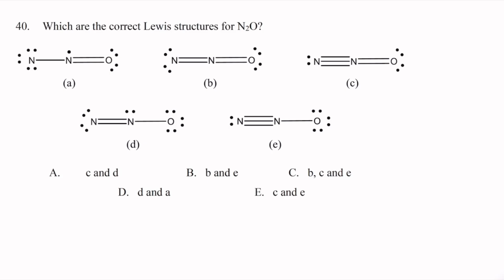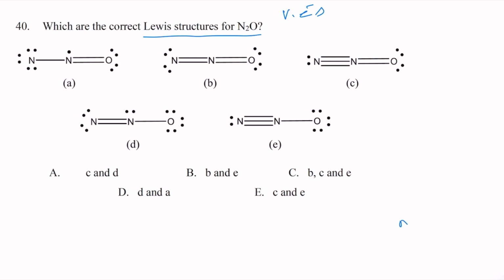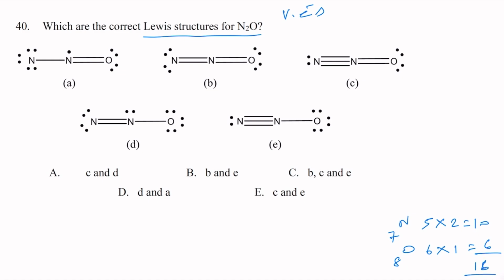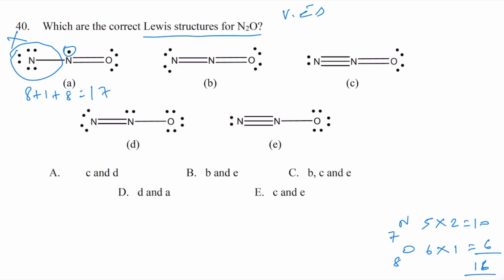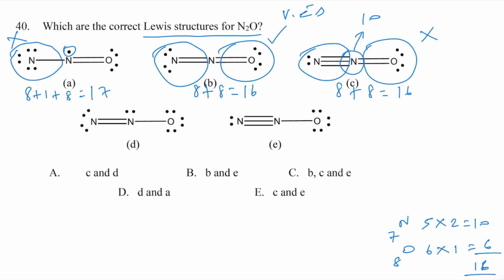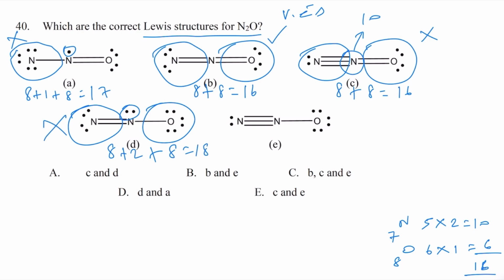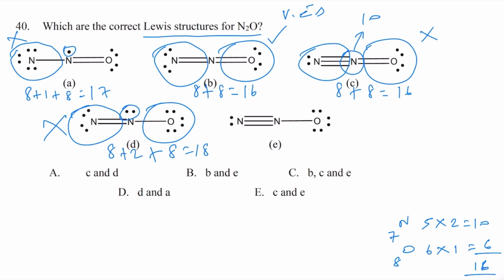Which are the correct Lewis structures for N2O?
This video explains how to pick the correct structures of Lewis structures for N2O.